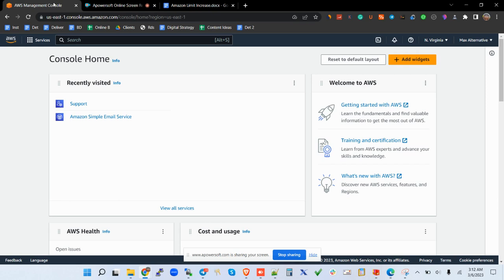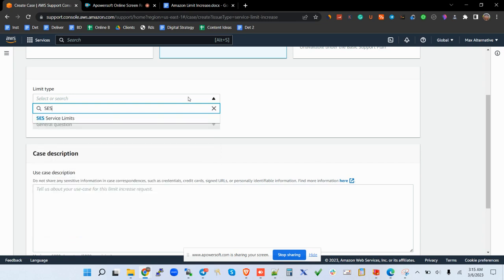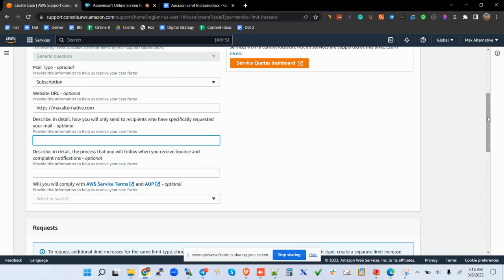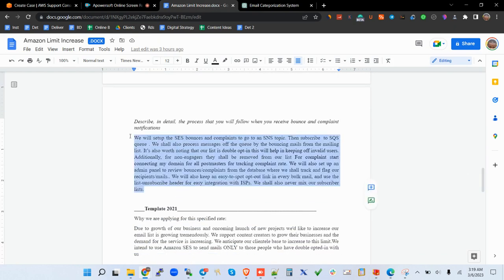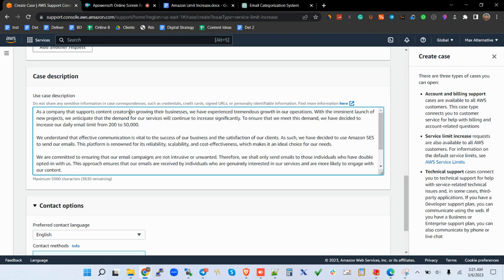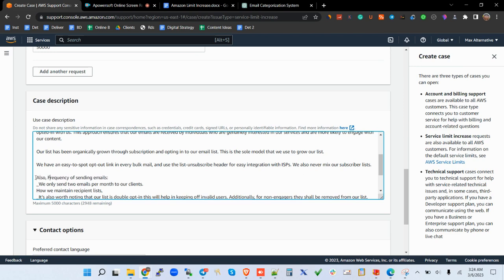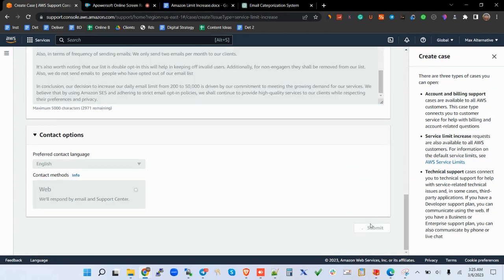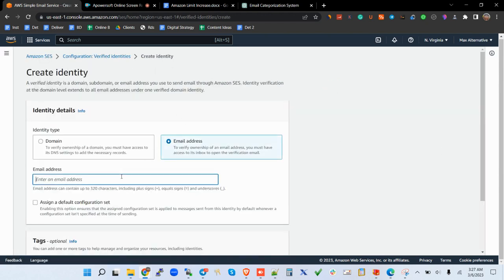Amazon SES Limits:How to Open Amazon SES Limits(AWS SES 50K Limit)